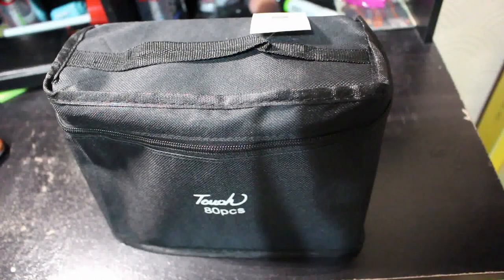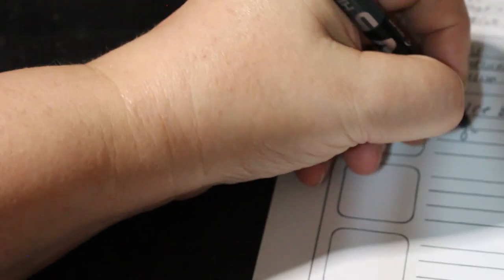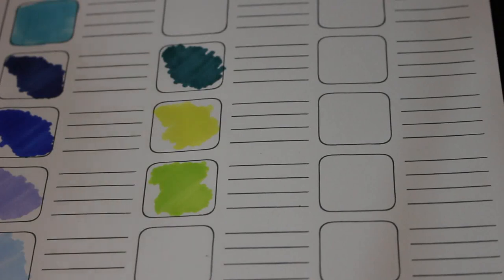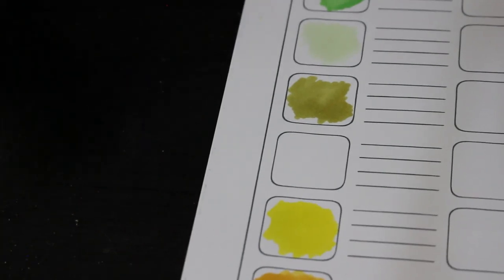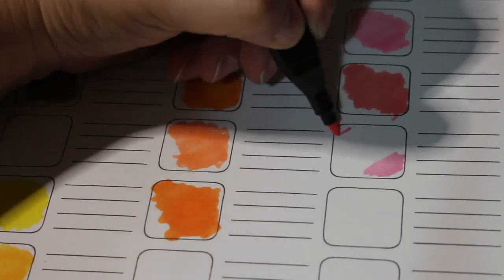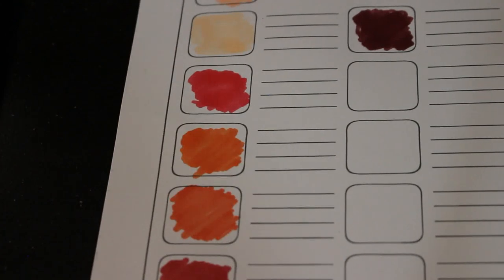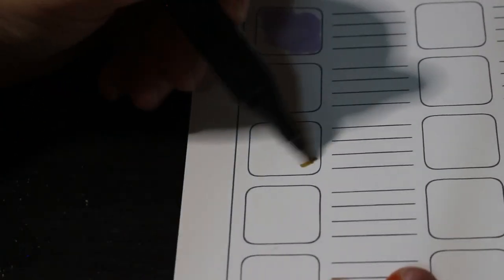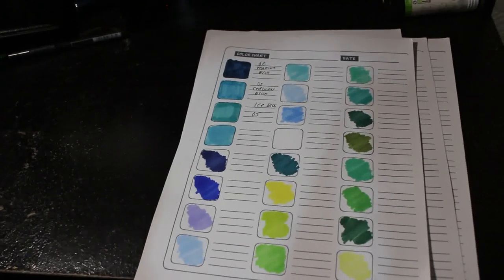Swatching the Markers from TikTok Shop